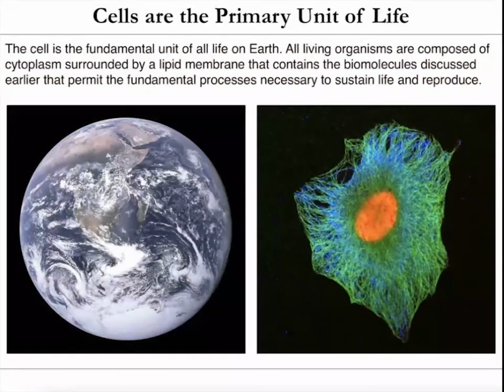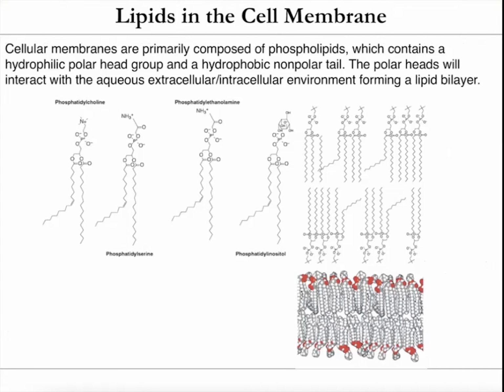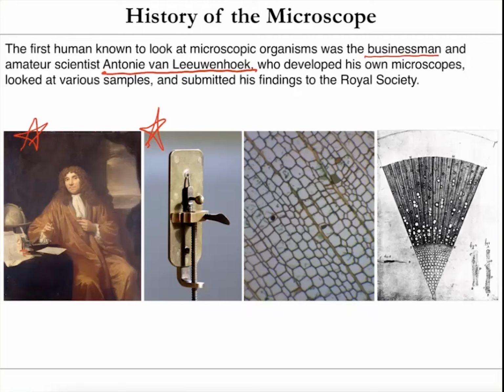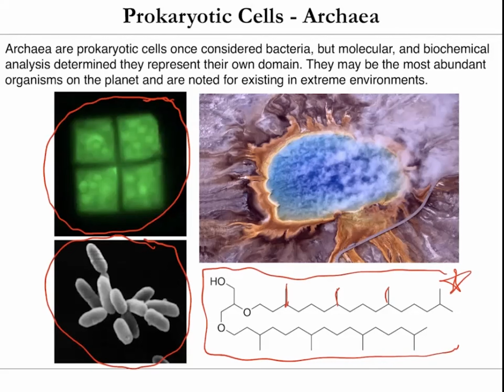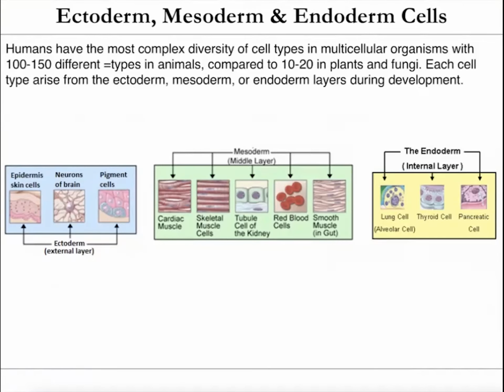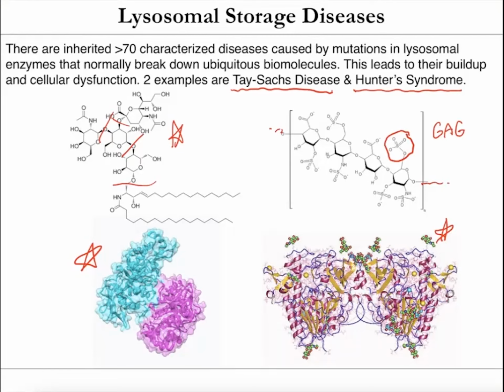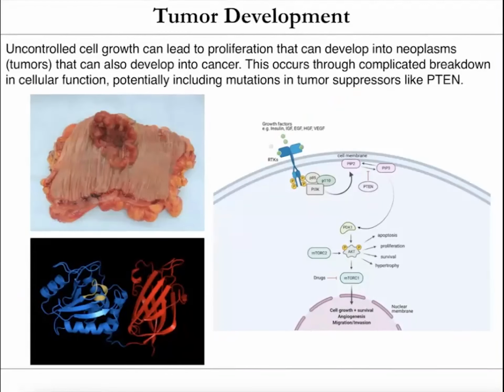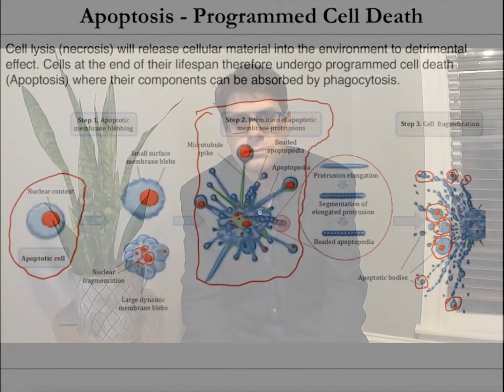Lecture 5 Cells